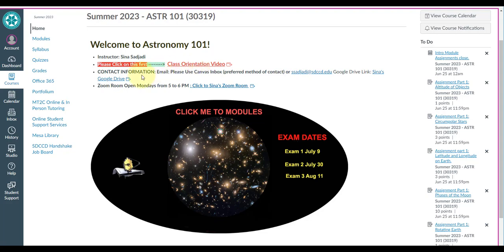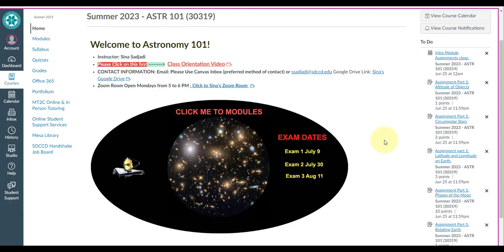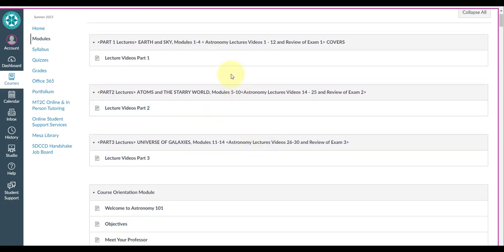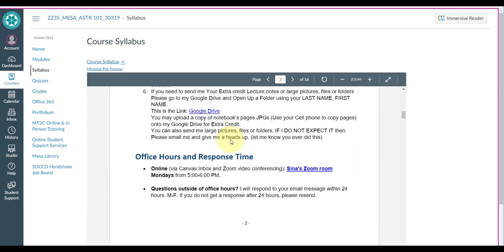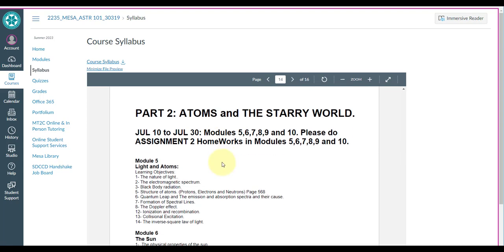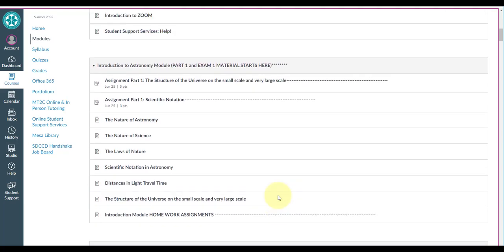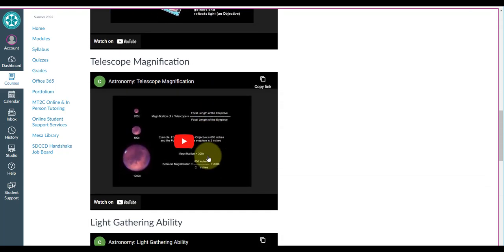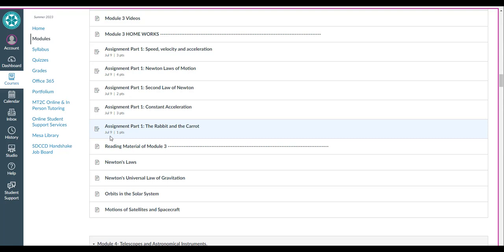Orientation Summer 2023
Class orientation for CRN 30464 and CRN 30319